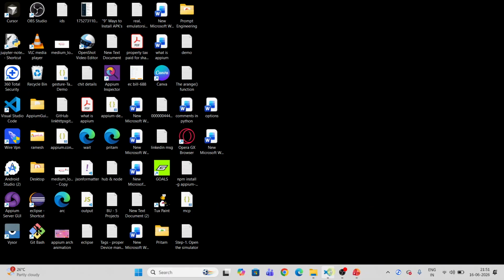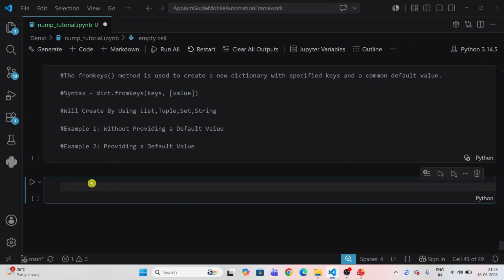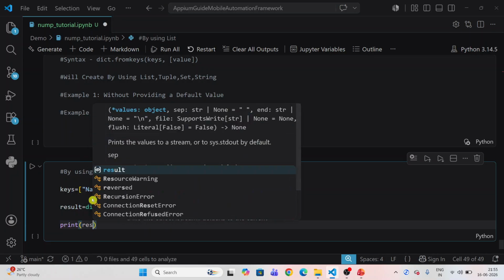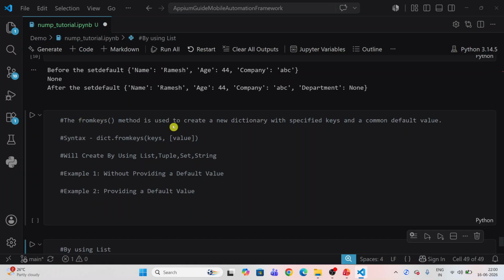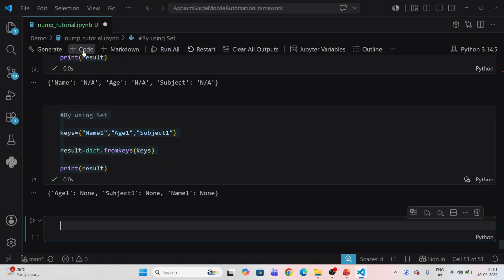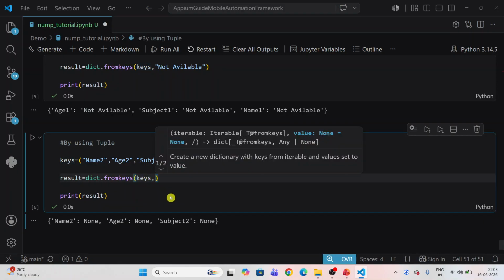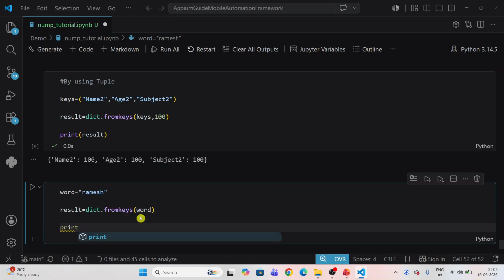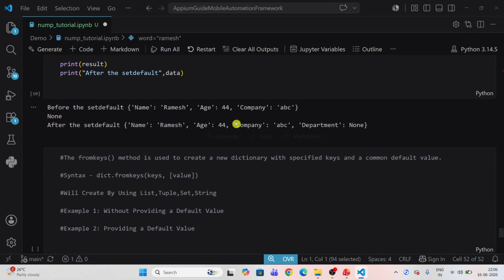Python Dictionary #11` | fromkeys Method